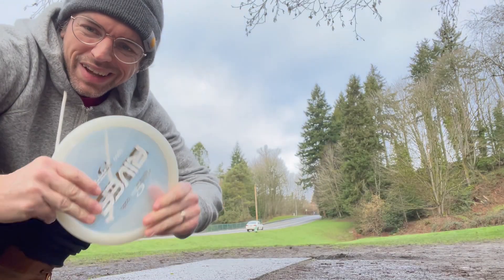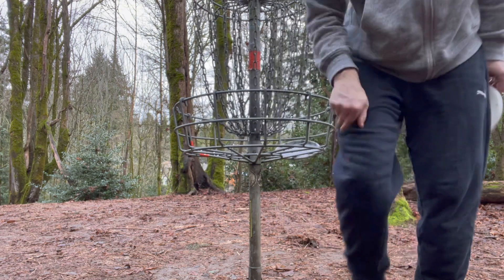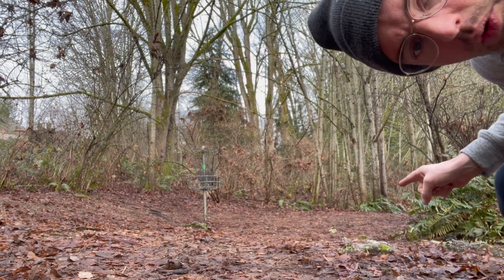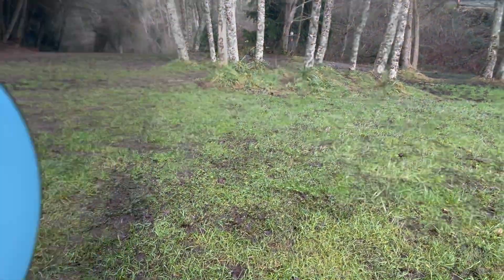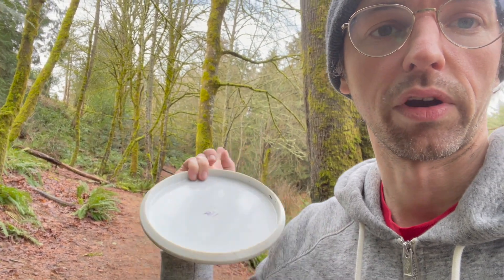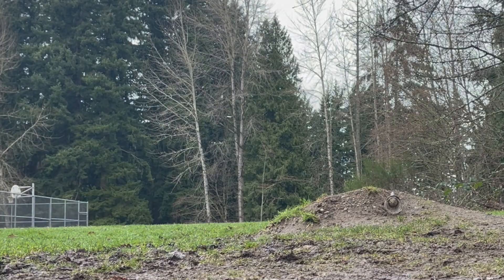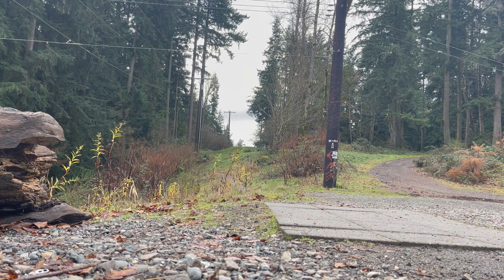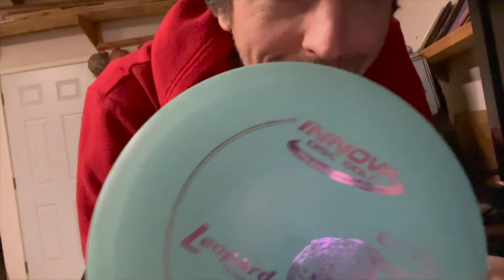Disc Golf Beginner Level Round | Terrace Creek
Playing a full round of Disc Golf at Terrace Creek in Mountlake Terrace, WA. This is the Disc Golf course near me. I am certainly still at the beginner level, but looking to improve over the next few months!

Current in the Bag:
Putter - Dynamic Discs Judge Soft, Soft MVP Particle
MidRange: Dynamic Discs Bounty (from the mystery box), Innova Rat
Fairway Drivers: Latitude64 River, Dynamic Discs Vandal
Distance Driver: Prodigy D1

My Disk Golf bag contains old Nsync cds.